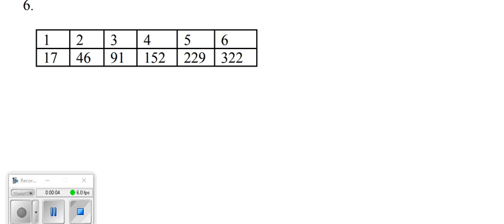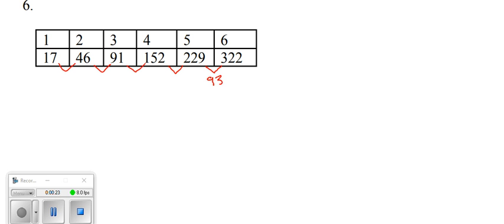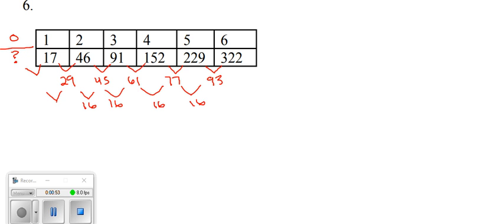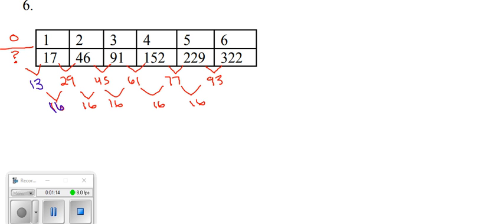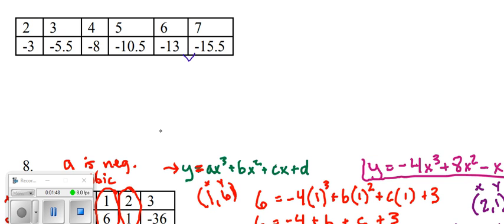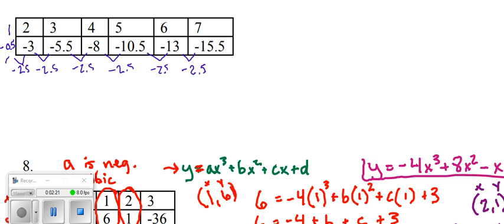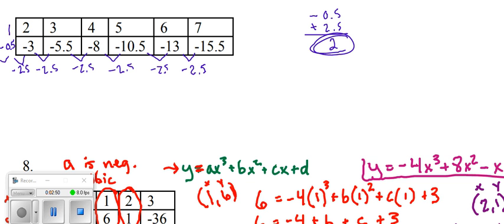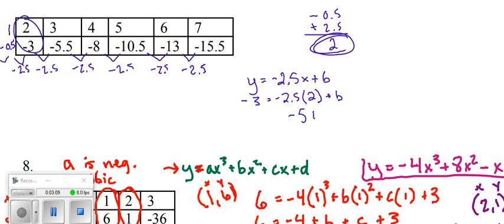6 6 HW Successive differences What if the y intercept isnt in the table